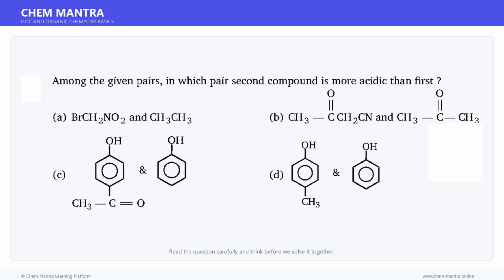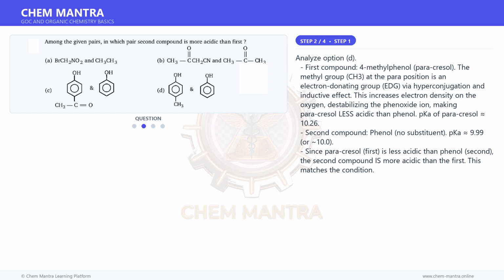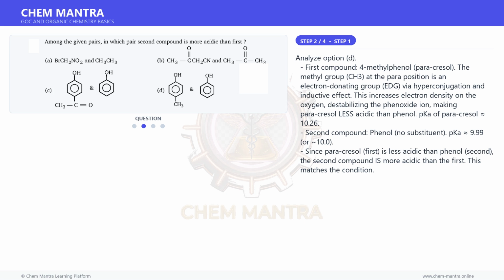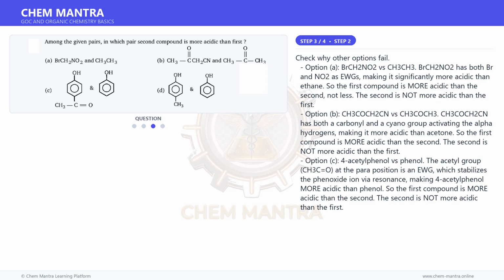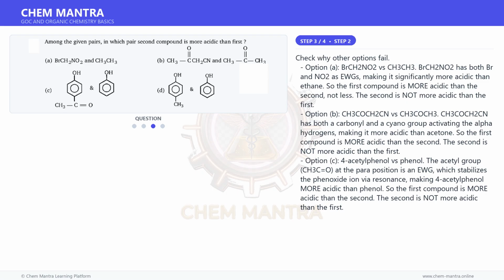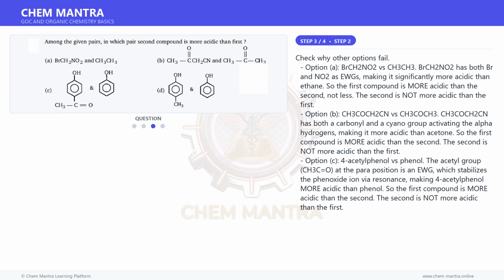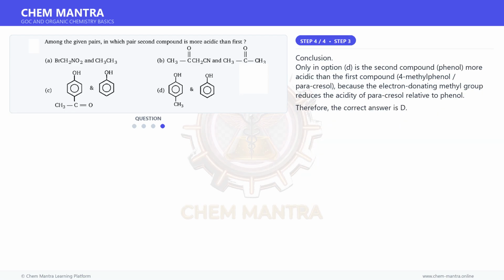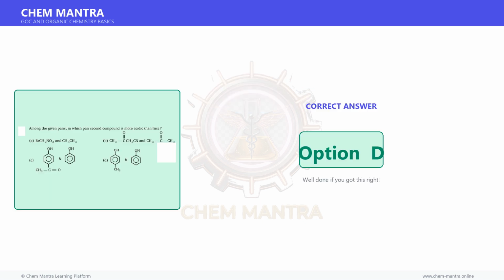Acidity of phenols is determined by the stability of t | GOC Chemistry | JEE Chemistry | Chem Mantra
📌 Question:
See image

  (A)
  (B)
  (D)